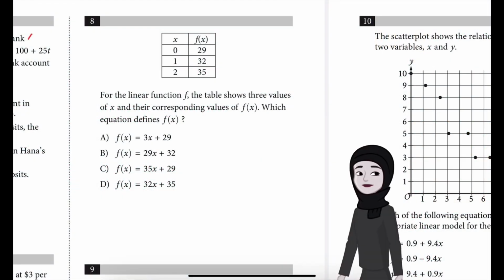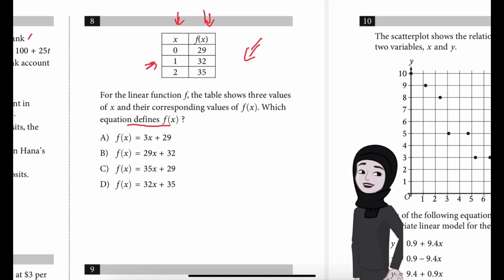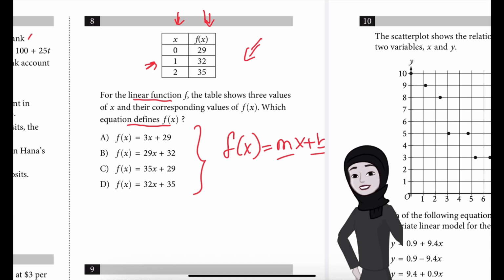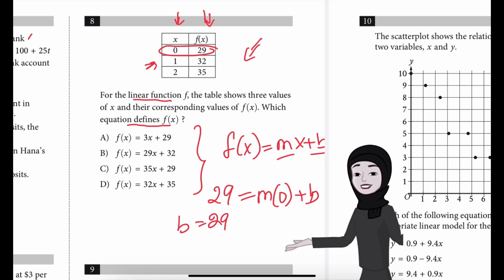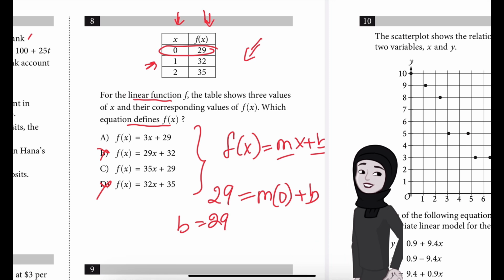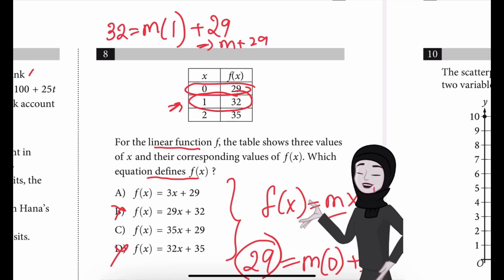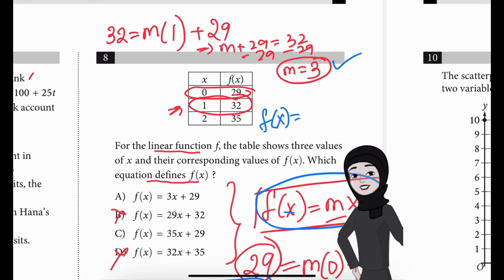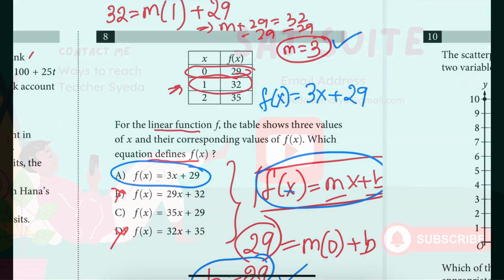Sat practice test 4 question 8 module 1 math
For the linear function f, the table shows three values
of x and their corresponding values of f x ( ). Which
equation defines f x ( )?
A) f x ( )= 3x + 29
B) f x ( )= 29x + 32
C) f x ( )= 35x + 29
D) f x ( )= 32x + 35